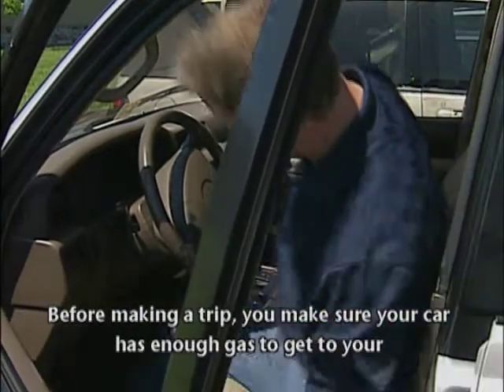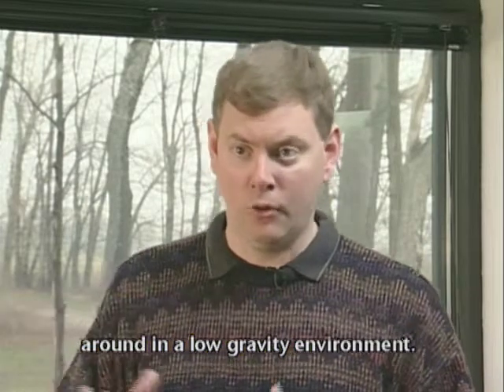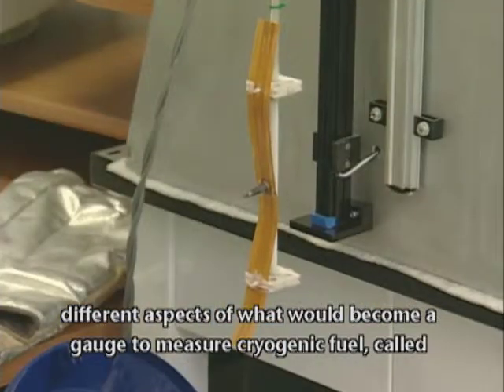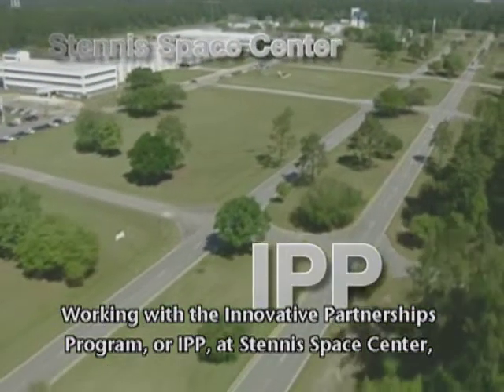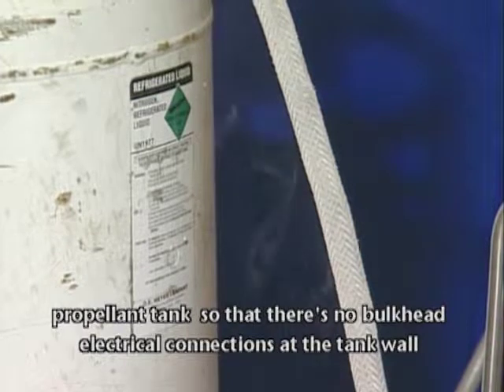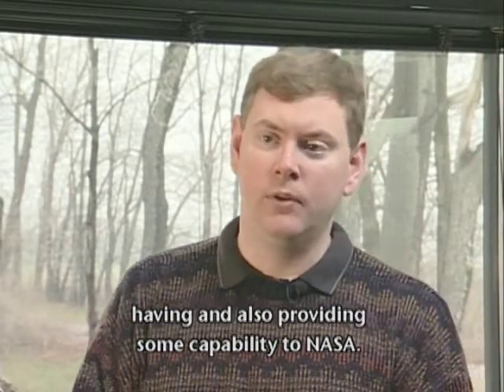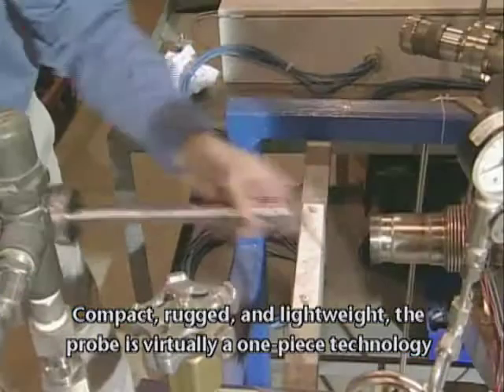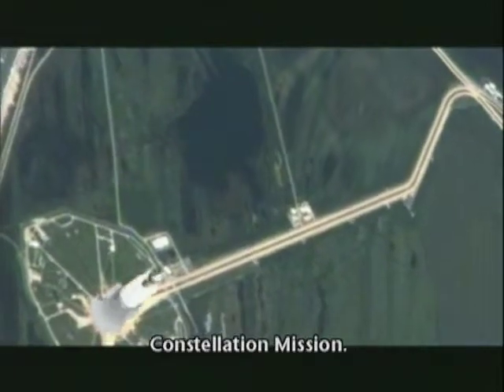Cryo-Tracker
With SBIR awards from Kennedy Space Center, Sierra Lobo Inc. (SLI),
based in Fremont, Ohio, developed the Cryo-Tracker Mass Gauging System
(Cryo-Tracker MGS). The Cryo-Tracker MGS is a three-part system that
integrates the use of software, electronics, and the "R&D 100"
award-winning Cryo-Tracker probe. SLI is marketing the Cryo-Tracker MGS
to companies that use and store cryogens, including medical
organizations, metals processors, and semiconductor manufacturers,
which use the Cryo-Tracker MGS to monitor mass, liquid levels,
temperature, and pressure for stored liquid helium, hydrogen, nitrogen,
or oxygen. SLI began with only nine employees in 1993, and now has an
ISO 9001:2008 registration and over 370 employees.
SpinOff Story:

Gauging Systems Monitor Cryogenic Liquids